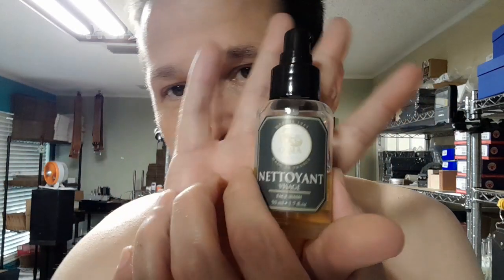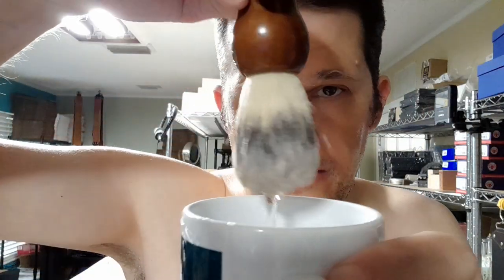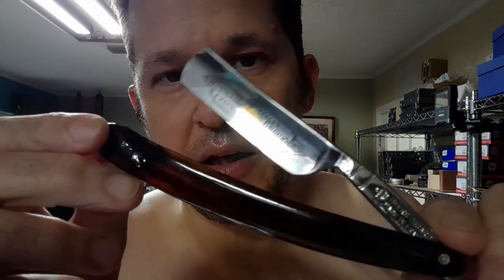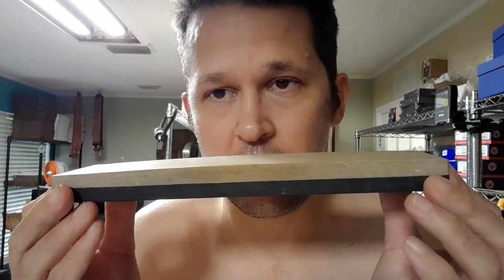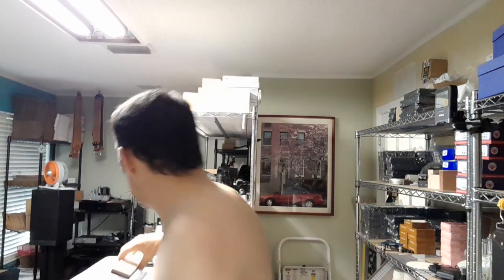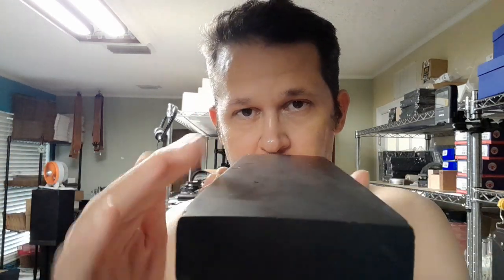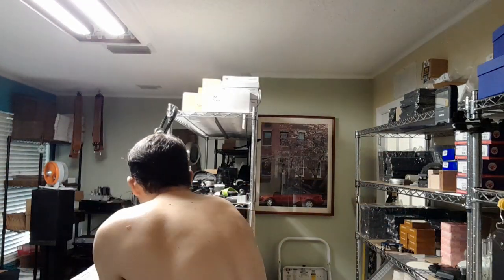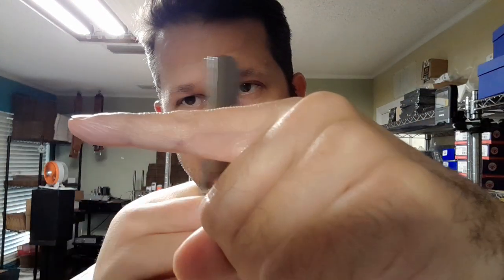Lesson #1 in Retail; Always Advise Customers as if Roles Were Reversed - Their Trust Trumps Profit!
hey, superiorshave fans & other humans!   Click on this link and buy some crap;